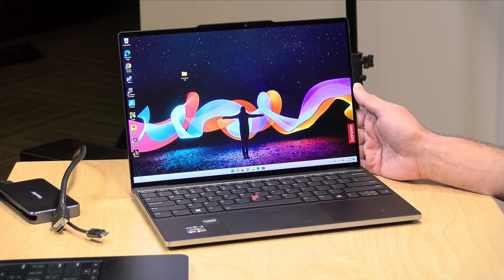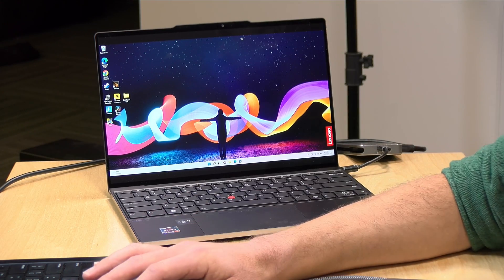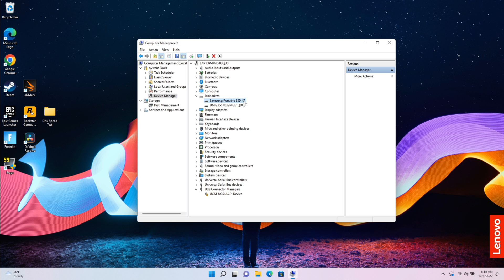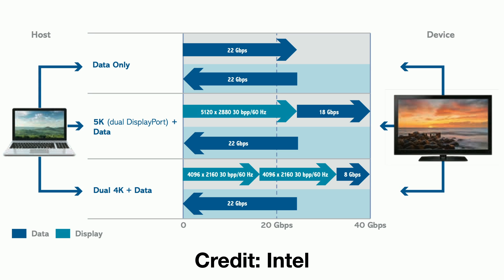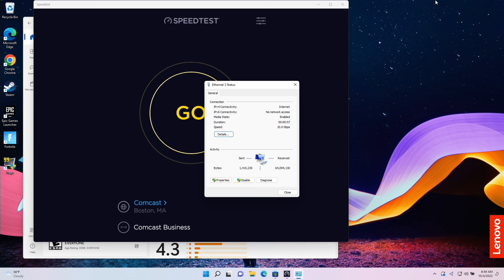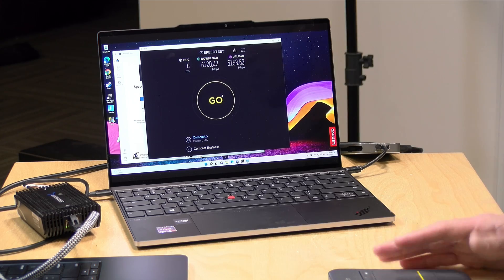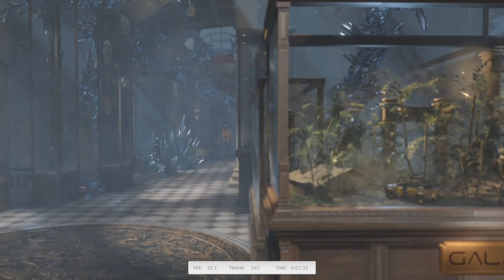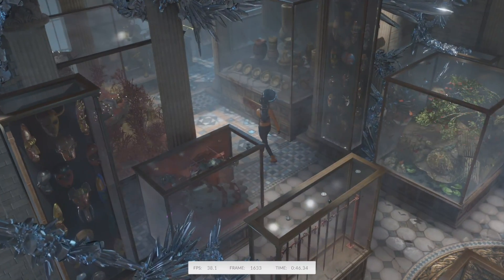Thunderbolt eGPUs & More on USB 4 Ryzen Laptops!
Find the Lenovo ThinkPad Z13 Gen 1 (compensated affiliate link) - Up until now most if not all Ryzen laptops lacked Thunderbolt ports to take advantage of eGPUs and other high performance peripherals. But now that Thunderbolt is part of the USB 4 spec you now can! In this video we look at compatibility with a Thunderbolt SSD, network adapter and eGPU. See my reviews of the eGPU and X5 SSD

VIDEO INDEX:
00:00 - Intro
01:26 - USB 4 : The Fine Print on Speeds
02:03 - Samsung X5 Thunderbolt SSD Drive Test
03:12 - Thunderbolt Data Speed Explanation
03:51 - Sabrent 10Gig Ethernet Adaptor
05:38 - eGPU Setup
06:32 - eGPU Benchmark Explained
08:05 - eGPU Benchmark Results
09:18 - Conclusion